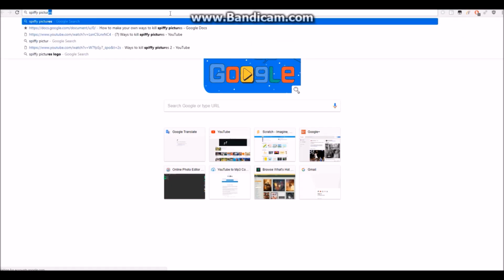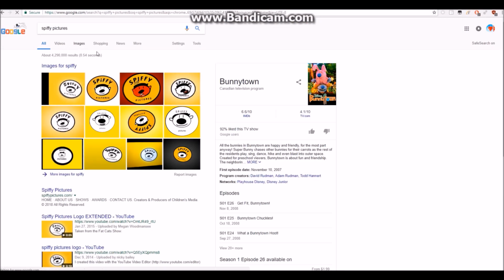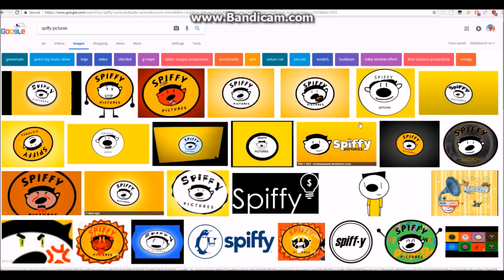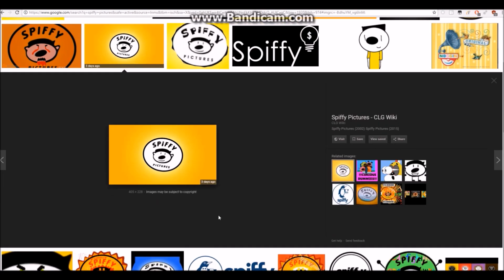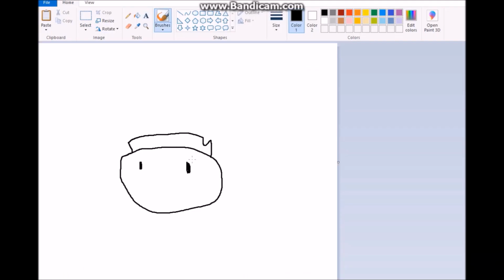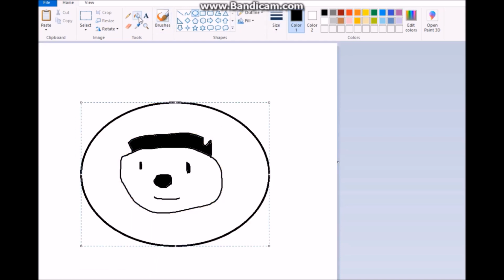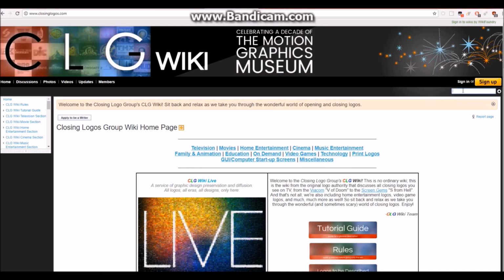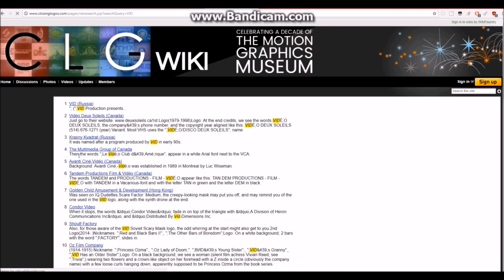How to Make Ways to Kill Spiffy Pictures Videos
In this video I will show you how to make your own Ways to Kill Spiffy Pictures Videos!